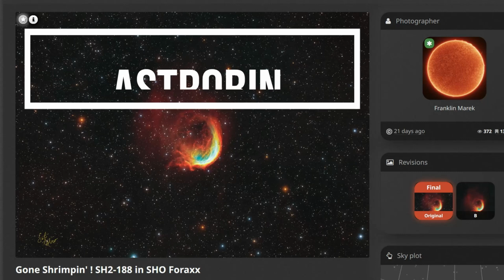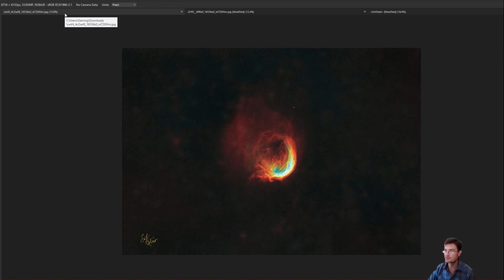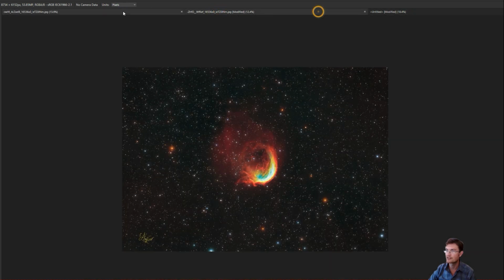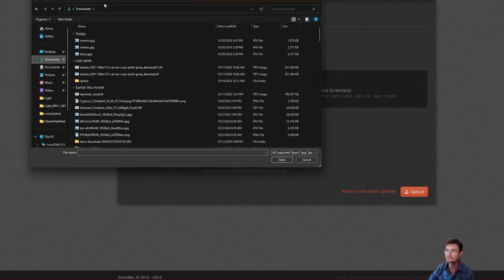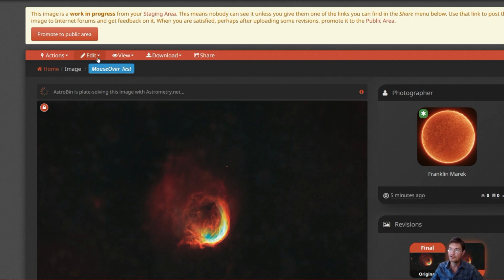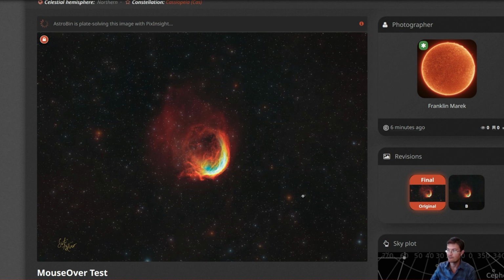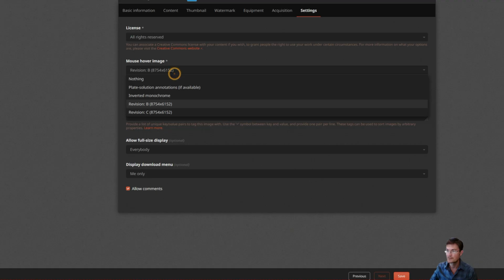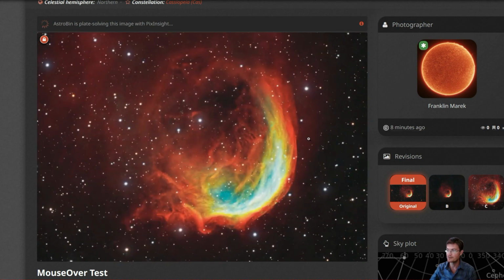Astrobin Mouse Over Tutorial: Just how do they do that???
Ever wonder how people do the cool mouse overs on their images in Astrobin?  Here's how to do it!